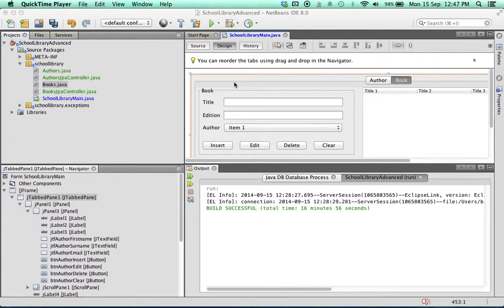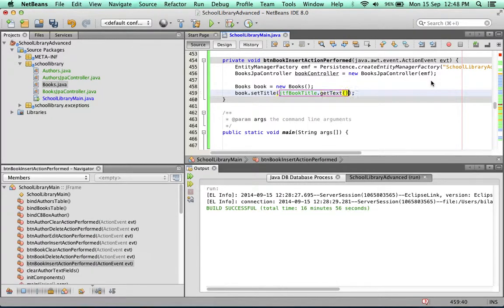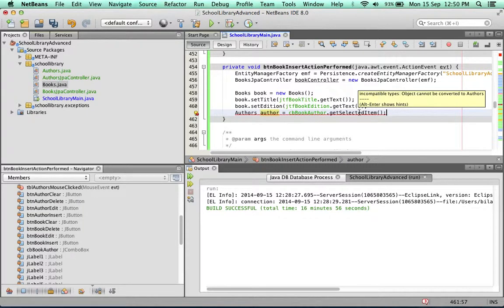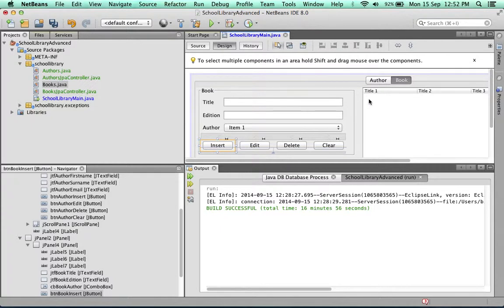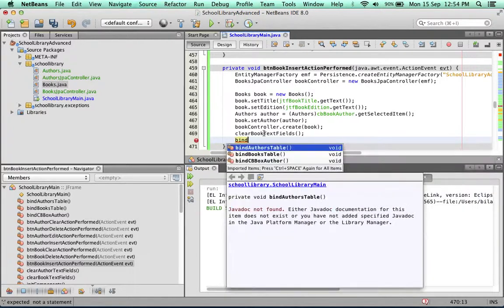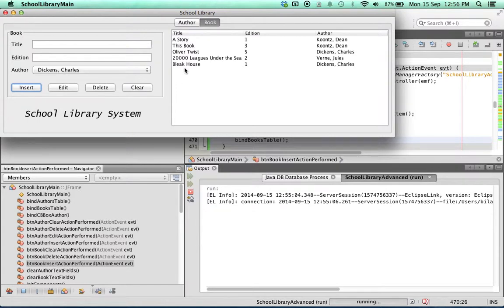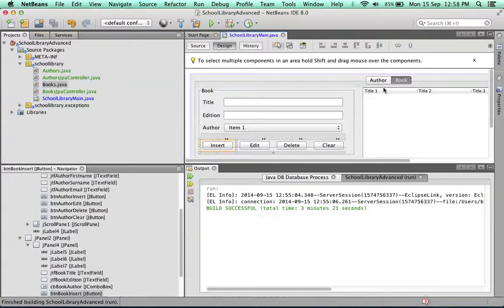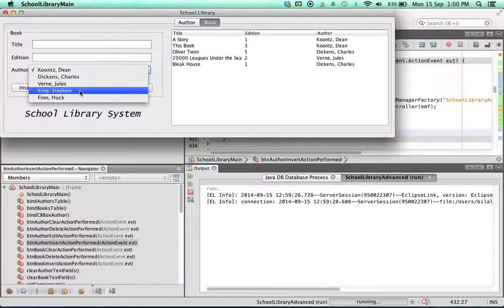Advanced Database SWING application with Netbeans 12 of 17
This video shows how to set up the 'Add Book' functionality.

This series of videos follows from the previous series which teaches how to create a very basic SWING CRUD app with NetBeans. It's advisable to go through those first